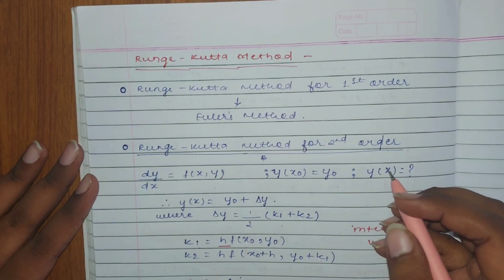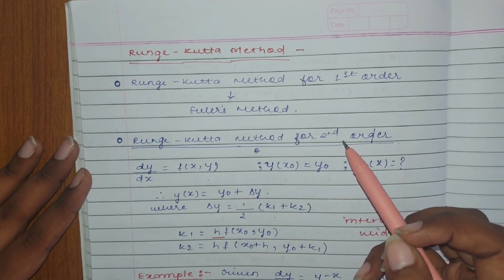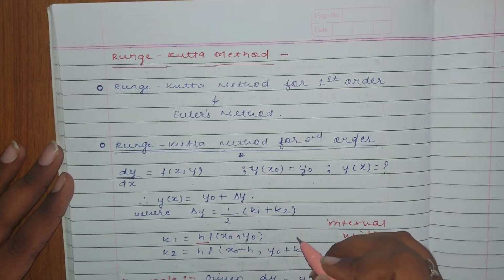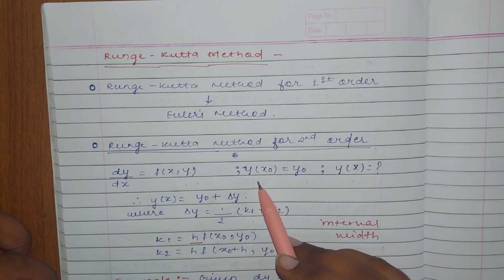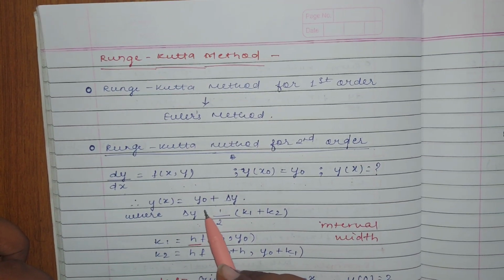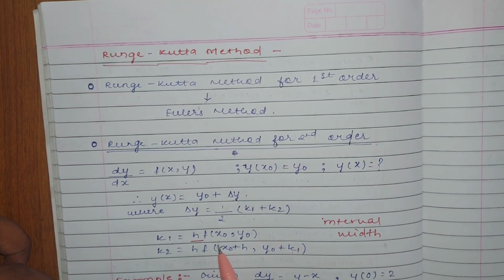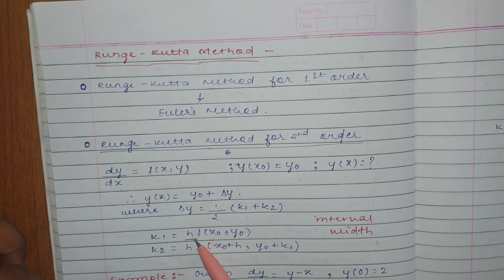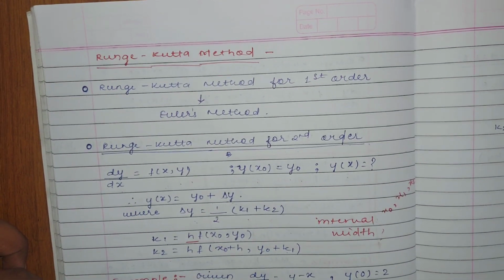RK METHOD BY PRIYANKA TOPIWALA